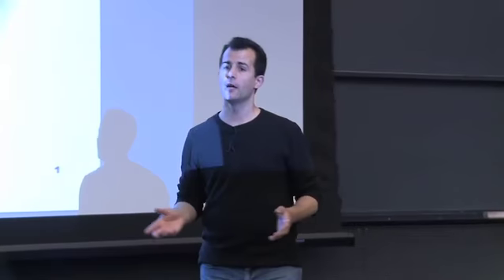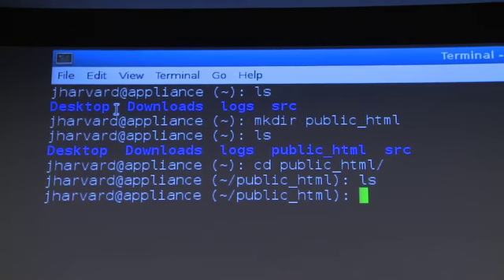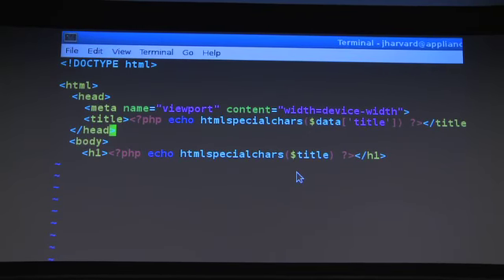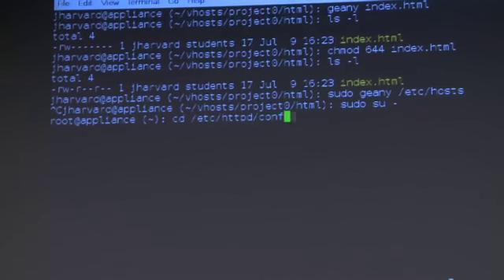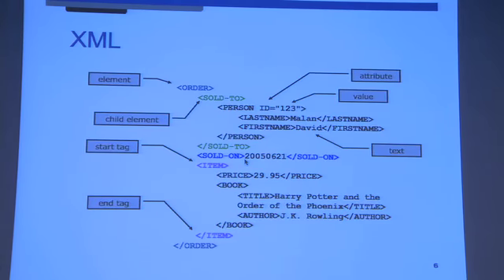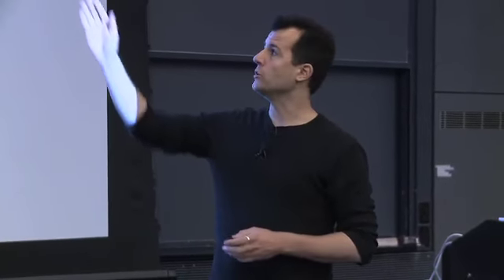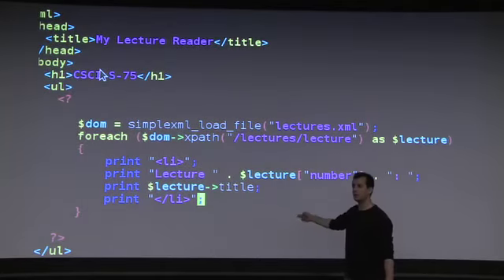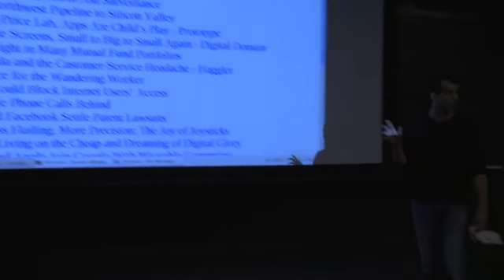CS75 (Summer 2012) Lecture 3 MVC XML Harvard Web Development David Malan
David Malan teaching CS75 lecture 3, MVC XML.